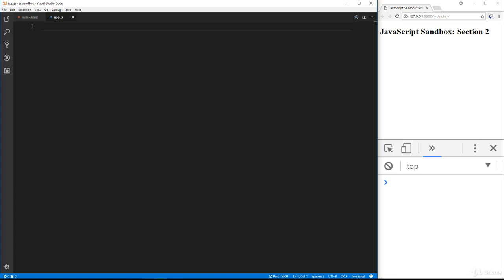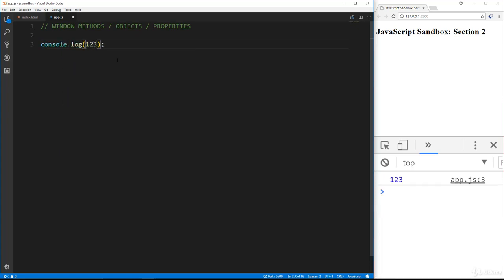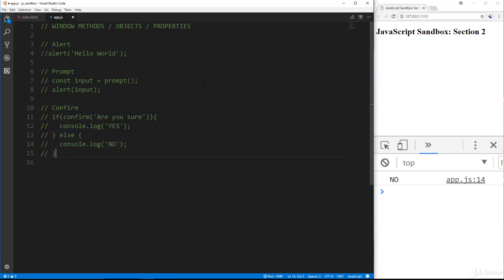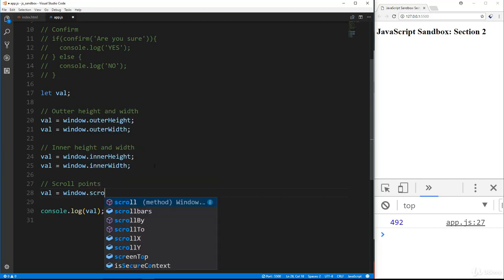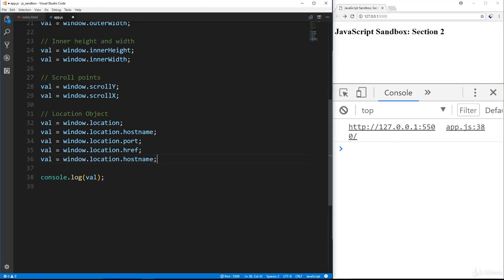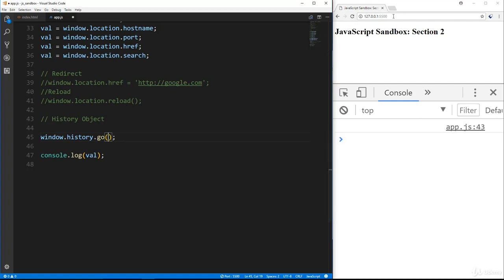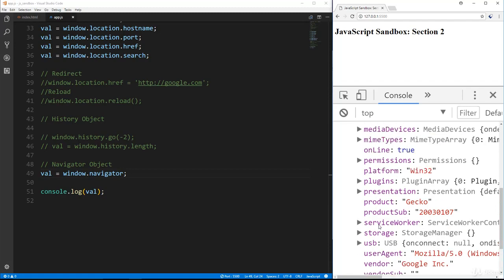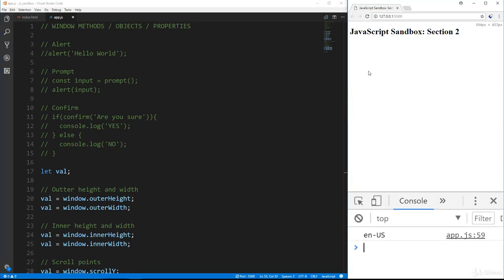19 A Look At The Window Object